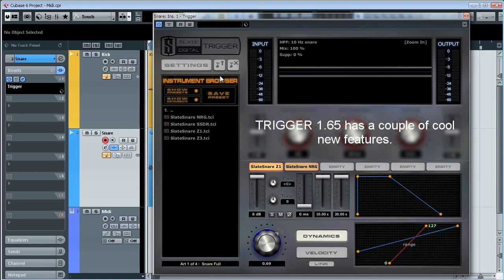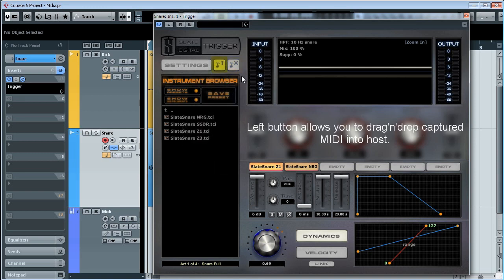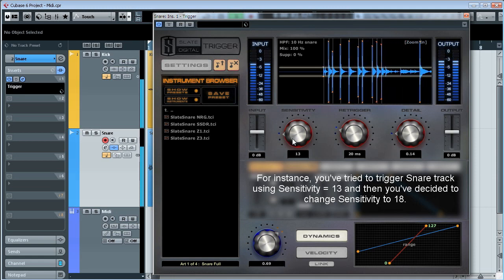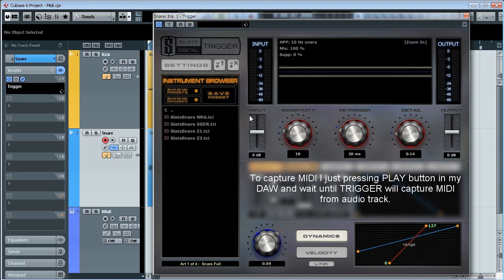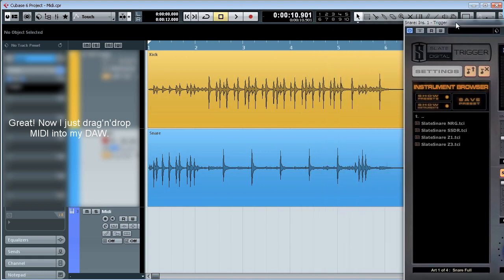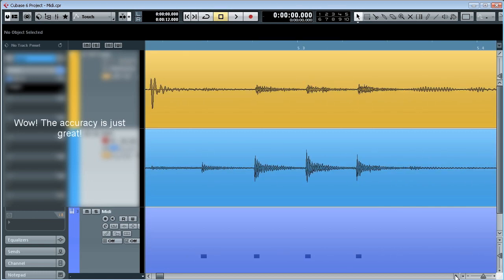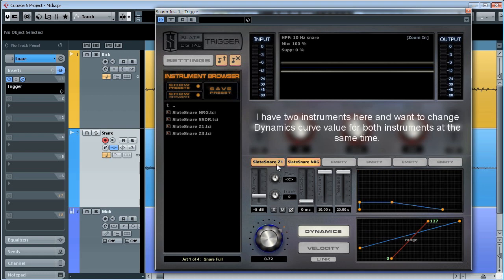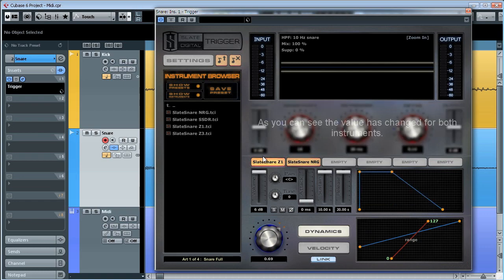Slate Digital - Trigger 1.65 Update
This video shows some of new features in Slate Digital TRIGGER 1.65 update (release date March 21 2011).